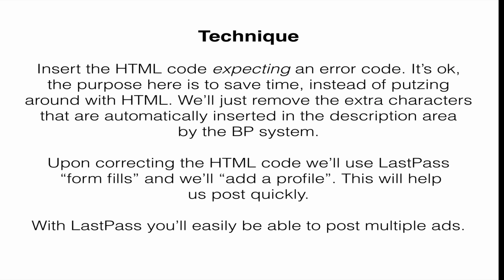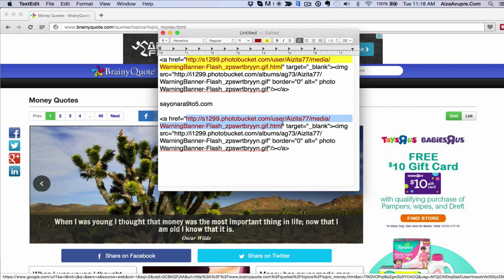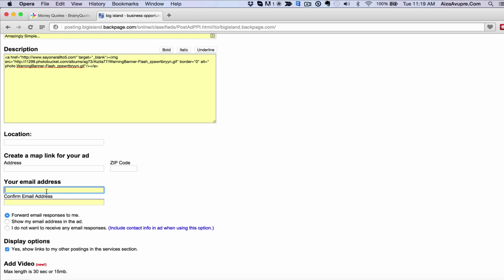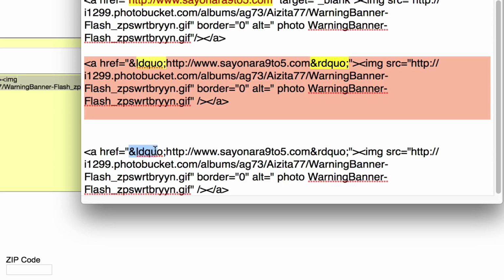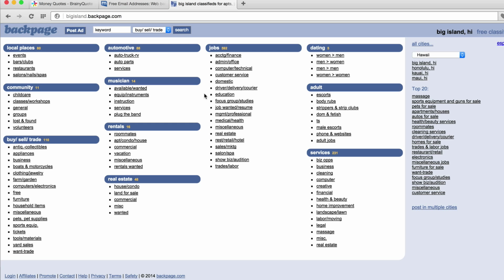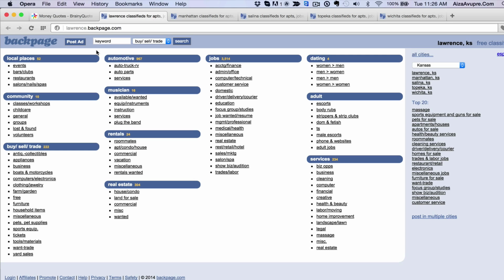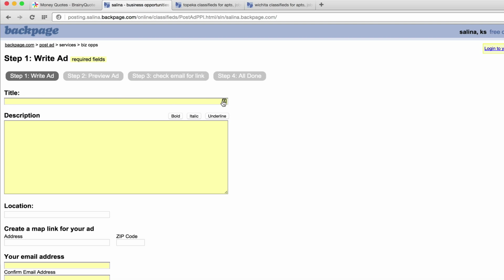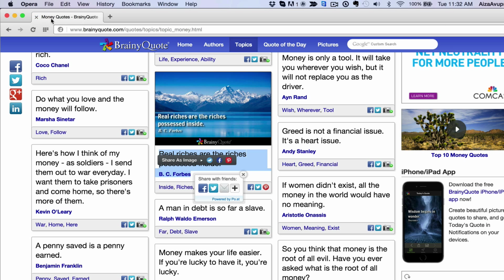Backpage Posting On Steroids.. Ninja Method!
Learn how to post multiple ads without using any software on BP